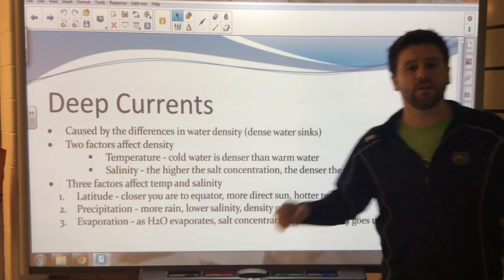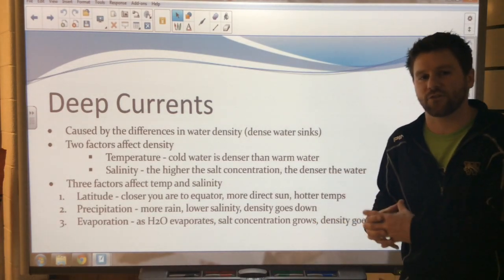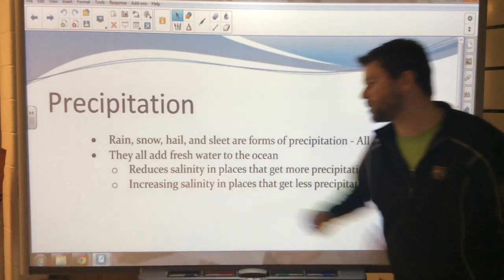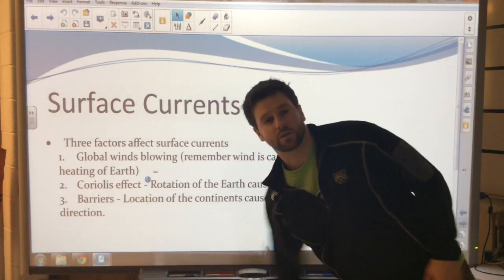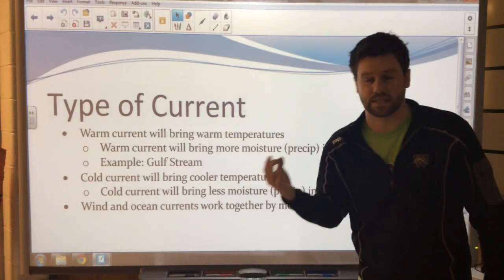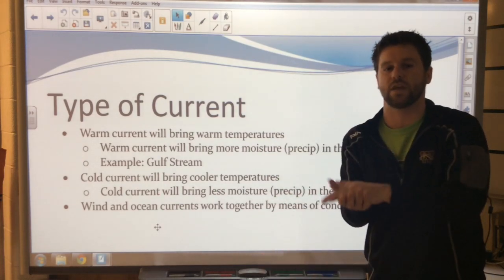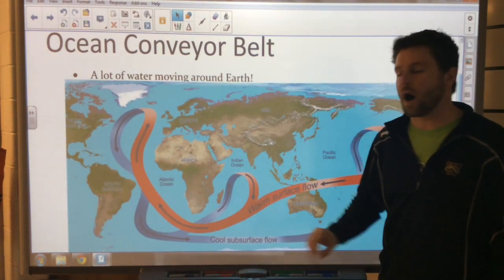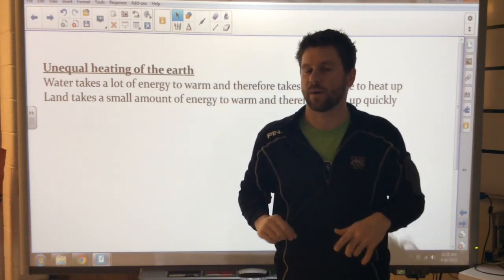Notes Ocean Currents